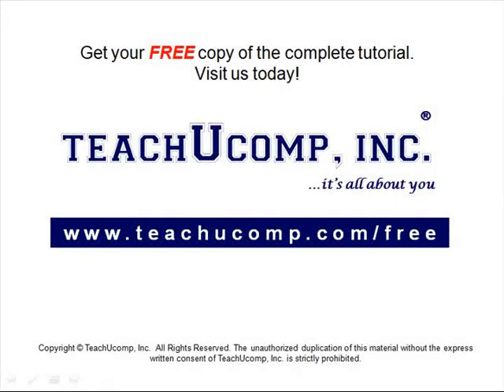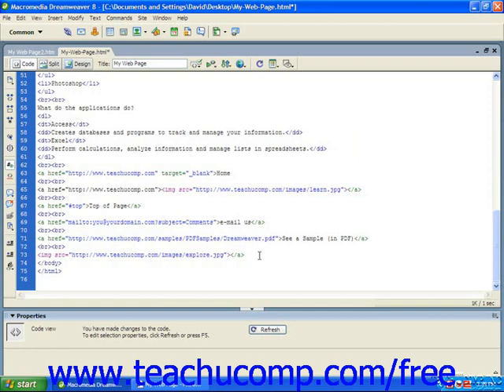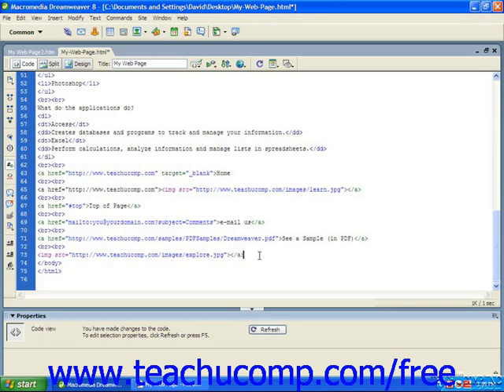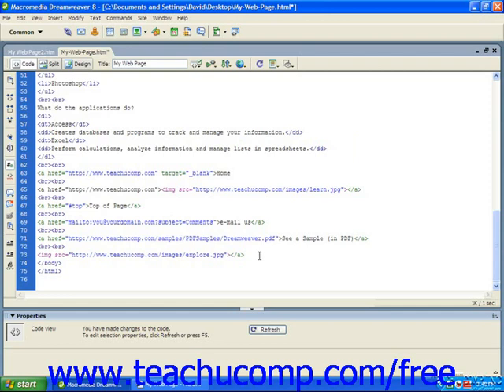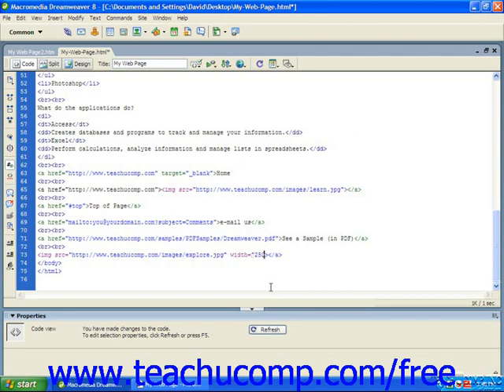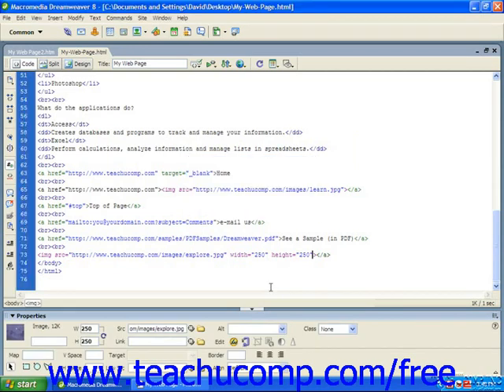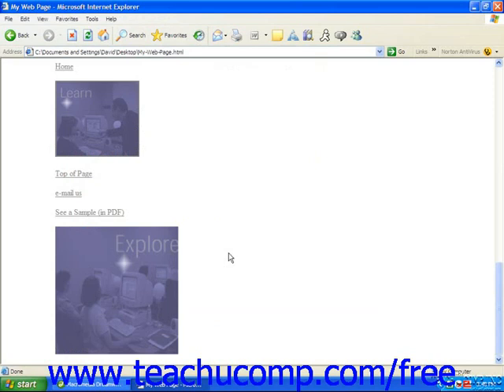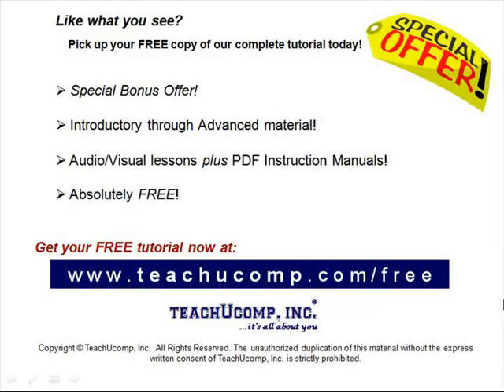HTML Tutorial Re-Sizing an Image Training Lesson 8.3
Learn how to re-size an image in HTML A clip from Mastering HTML Made Easy v. 4. the most comprehensive HTML tutorial available. Visit us today!